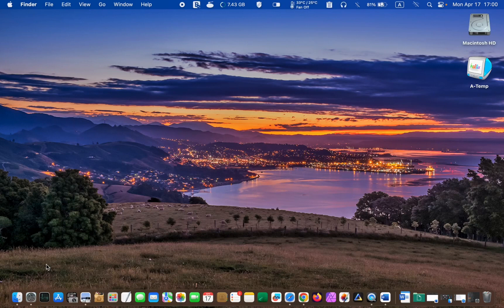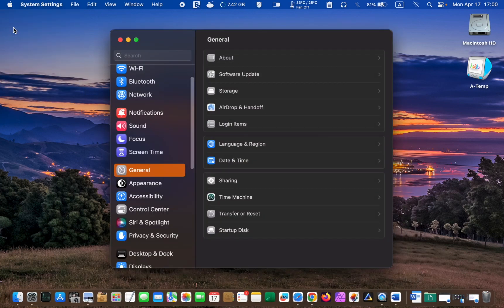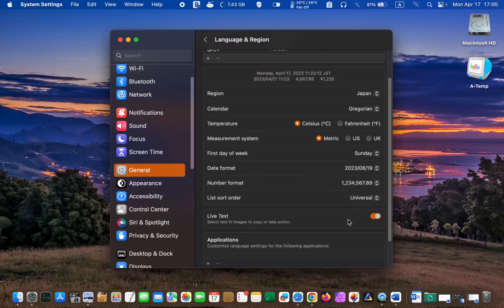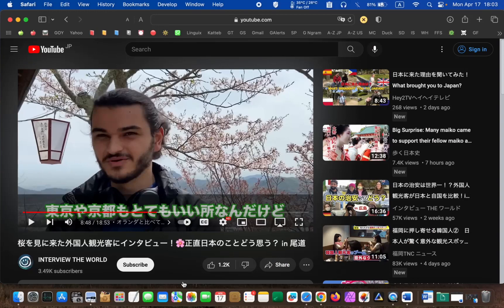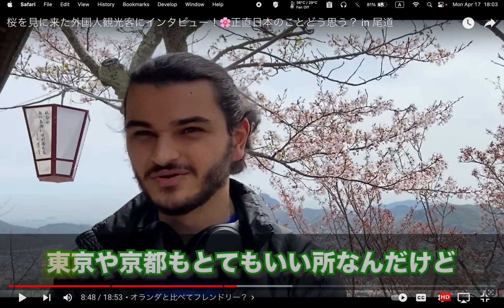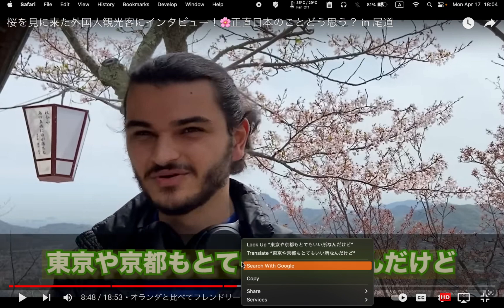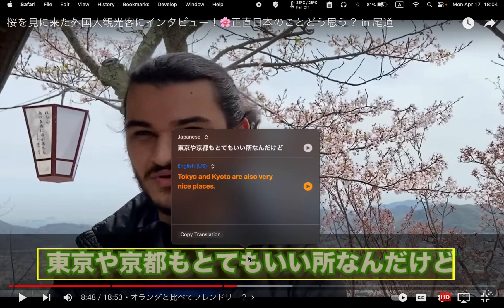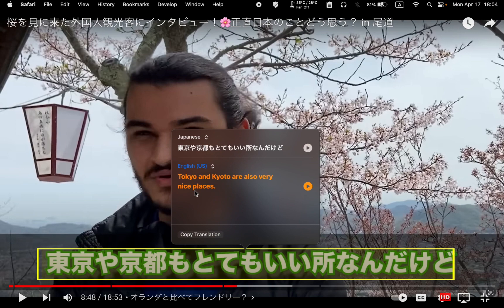How to Extract Text from Videos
How to Copy Text from Videos

Are you struggling to extract text from videos on your Mac computer? Well, you're not alone! In this video tutorial, I will show you how to extract text from videos on your Mac computer easily and quickly.

Extracting text from videos can be incredibly useful, especially if you need to copy and paste text from a video to use elsewhere. So, whether you need to transcribe a video, extract quotes, or just copy text from a tutorial, I’ve got you covered.

Firstly, I will show you how to use the built-in feature of Apple's Live Text OCR to extract text from the video. This method is incredibly simple and allows you to copy text from any video that has text on the screen.

So, whether you want to extract text from the entire video or just a specific image, this tutorial will provide you with all the information you need to get started.

By the end of this video, you will have learned how to extract text from videos using Live Text OCR.

If you found this video helpful, please give it a thumbs up, subscribe to our channel, and don't forget to leave a comment down below, letting us know what you think.

00:00 - Introduction to How to Extract Text from Video
00:51 - Turn on Live Text in macOS Ventura
01:45 - Pause the Video to Extract Text
03:02 - How to Translate Text from Videos